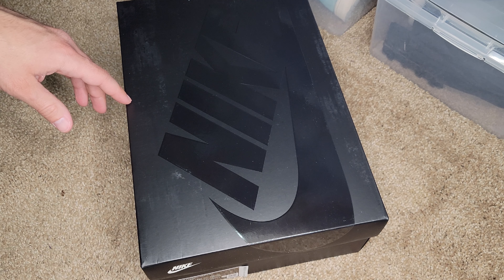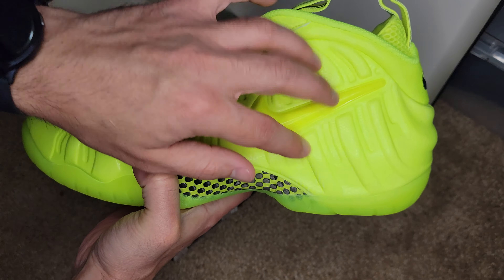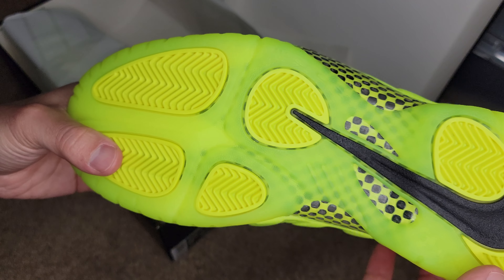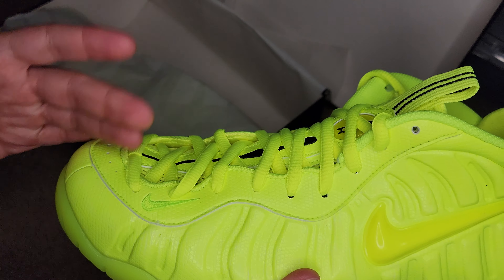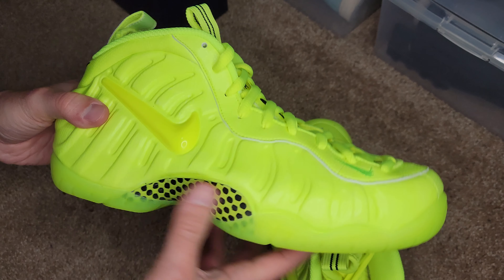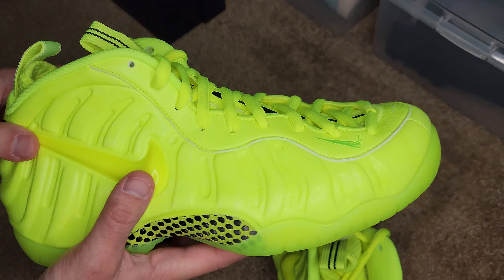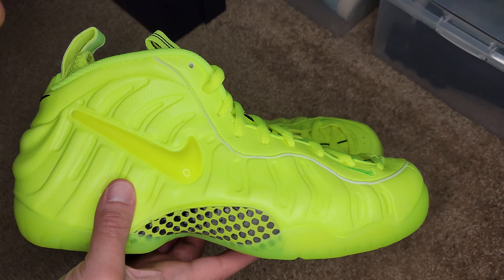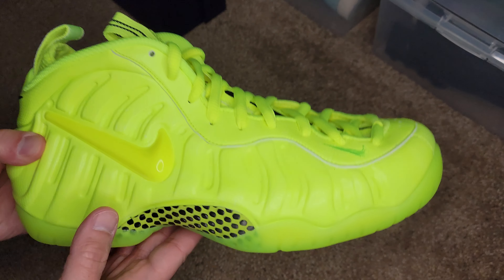Nike Foamposite Pro "Volt" 624041-700 (1/27/21)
Nike's fresh new retake on the Volt colorway.